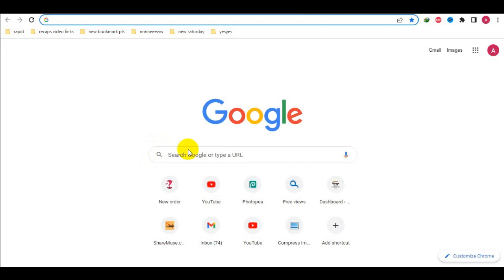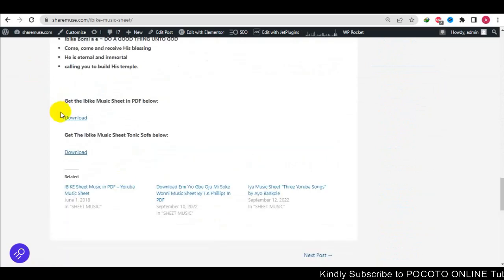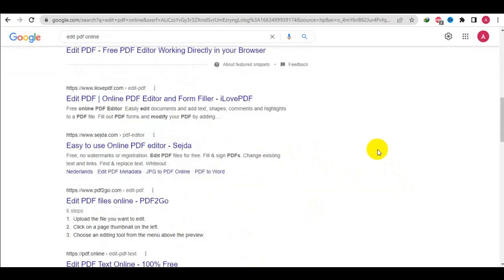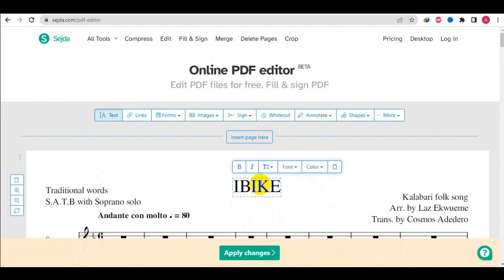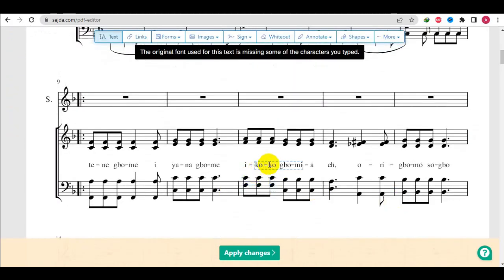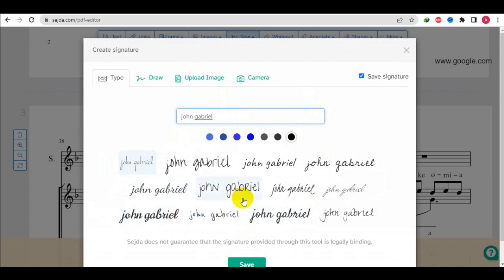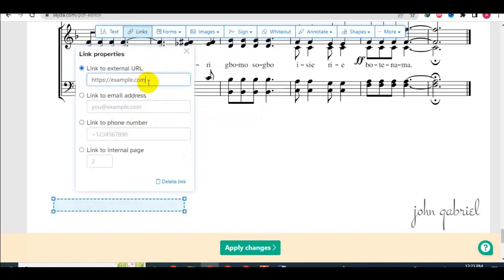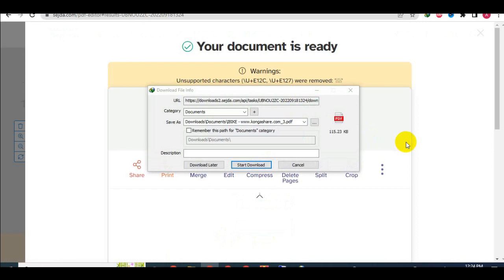How To Edit PDF File Easily Online in 2022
Hi Friends, Here is the Best and Easily Ways To Edit PDF File Easily Online. I'm Pocoto! Here you will learn Ways To Edit PDF File Easily Online.

I give a full details on Best and Easily Ways To Edit PDF File Easily Online on POCOTO ONLINE TUTOR CHANNEL